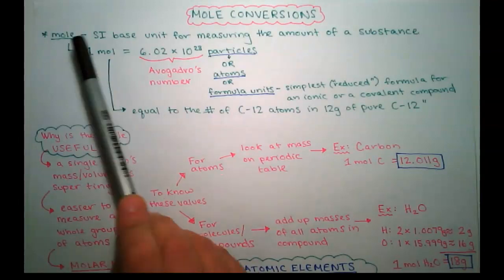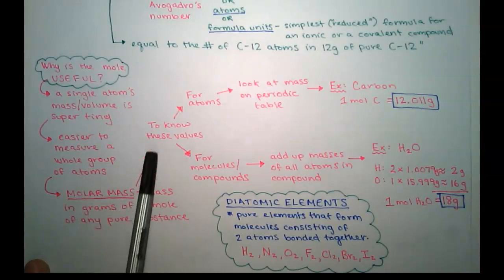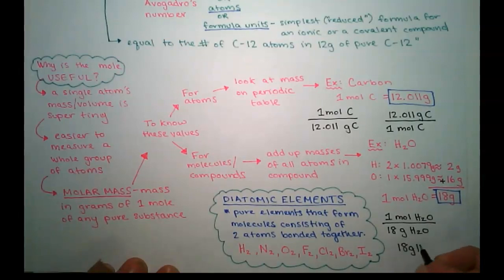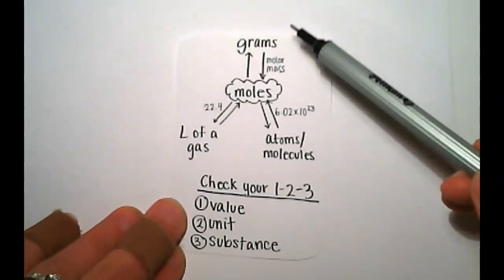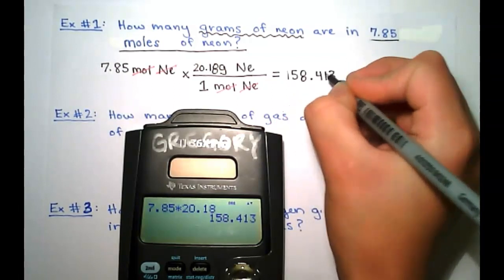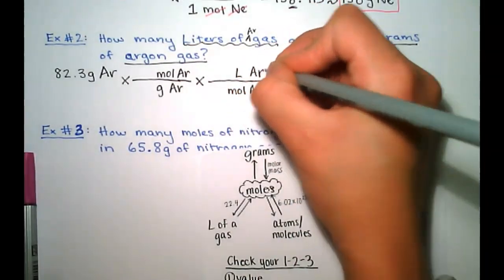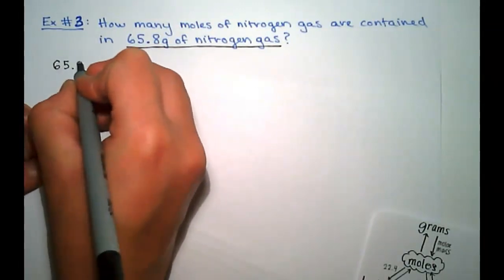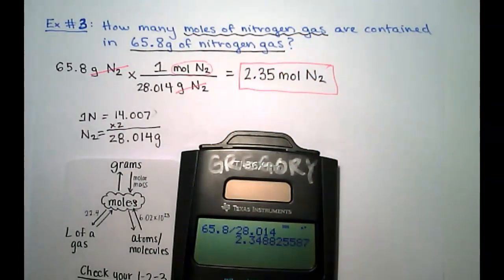Mole Conversions Notes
5B - Mole Conversions Notes